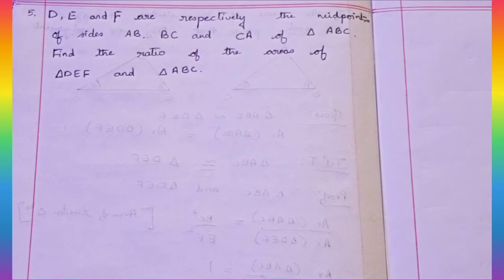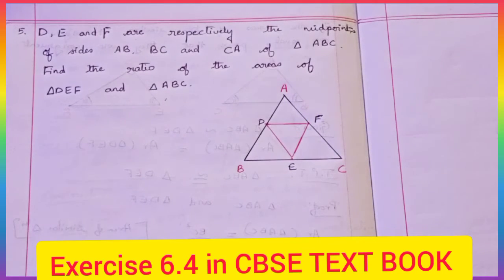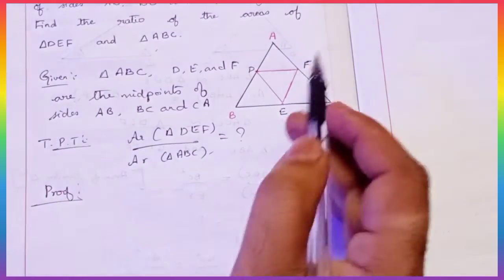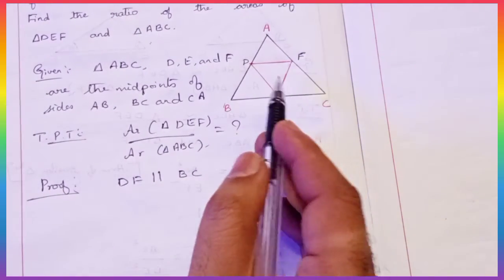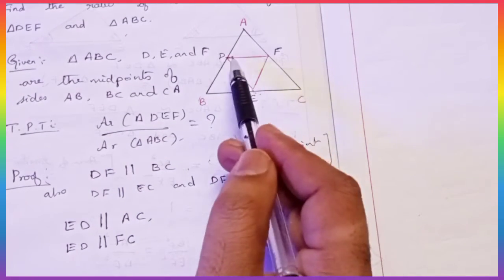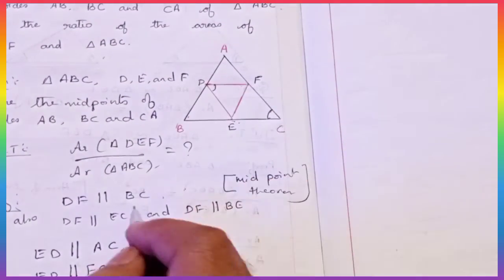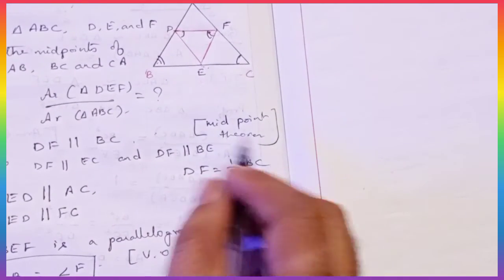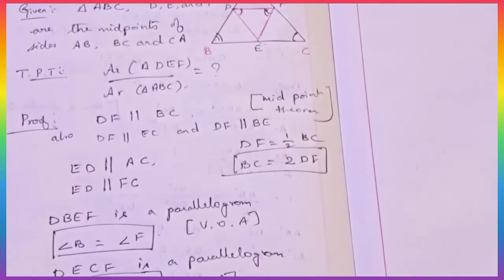TRIANGLES OF CLASS 10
Today's (02/12/2020) video we shall find the ratio of areas of two similar triangles from the unit of Triangles of class 10

Exercise 6.4 in CBSE TEXT BOOK

Exercise 2.4 in Karnataka text book